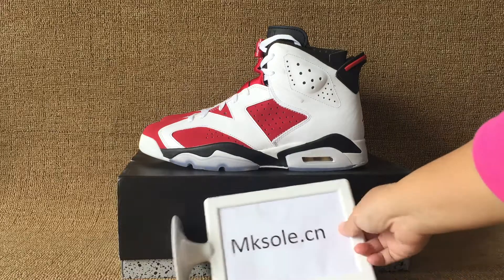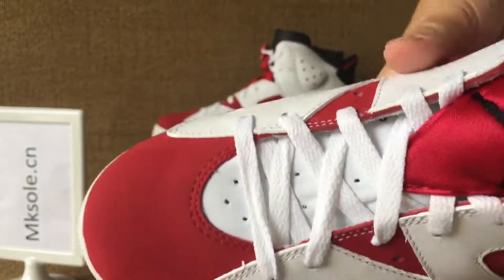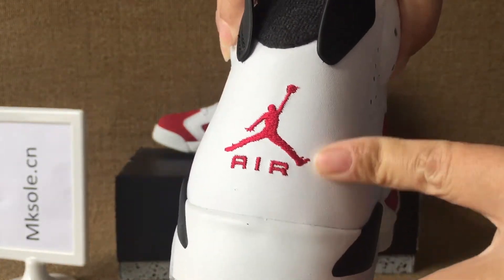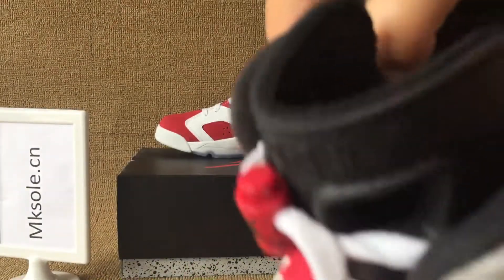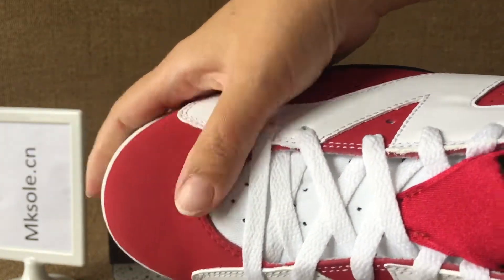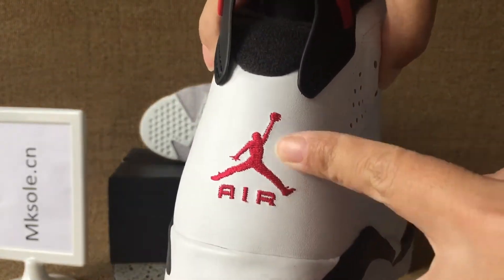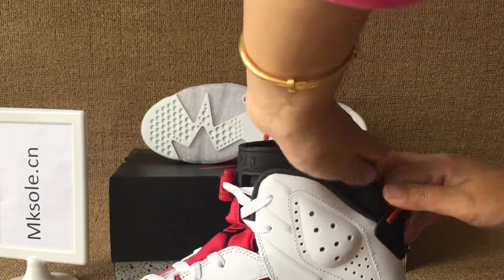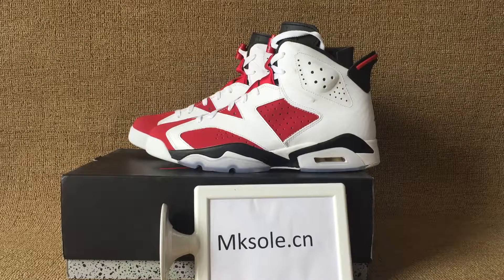Authentic Air Jordan 6 Retro Carmine (mksole.cn)